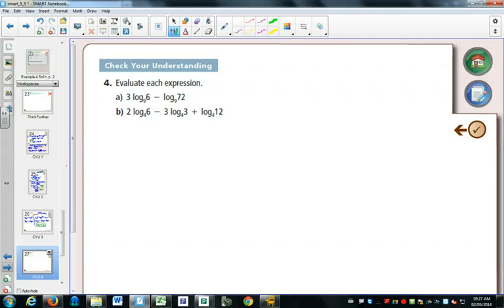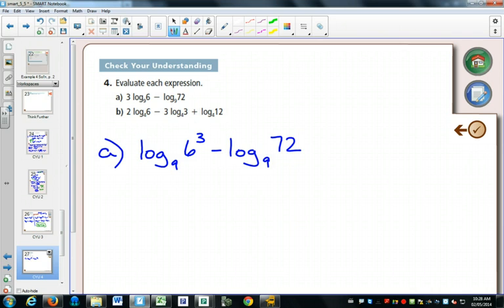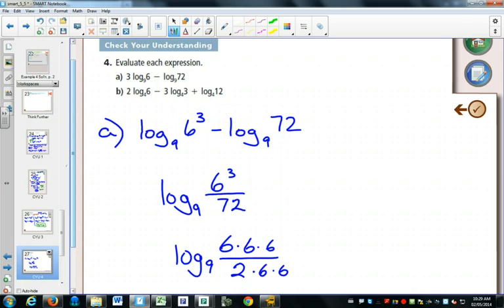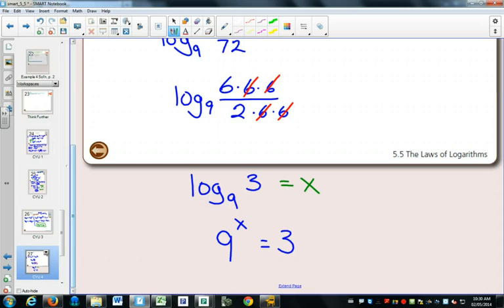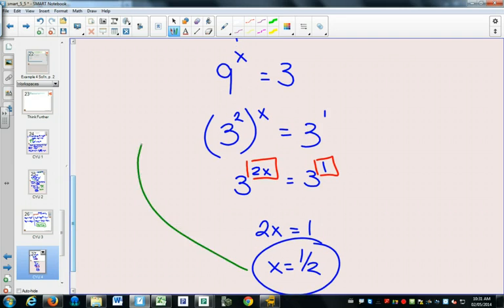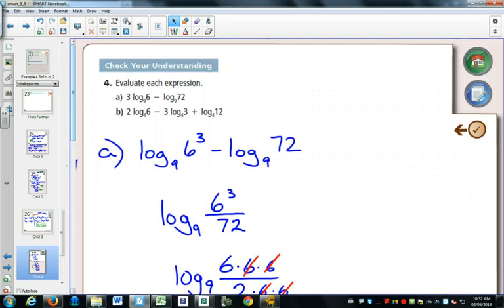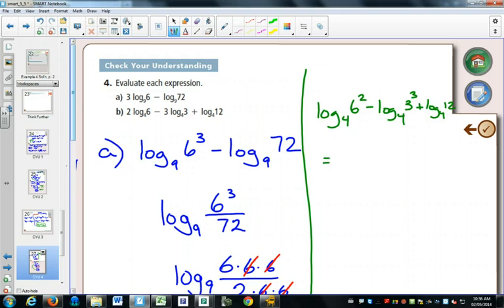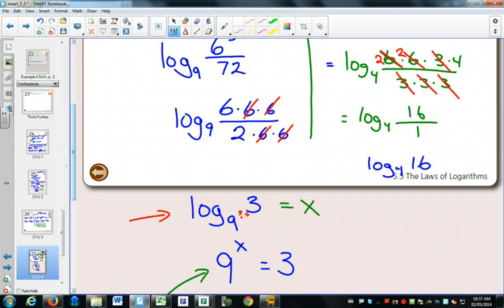MA40SP 5 5 Example 4